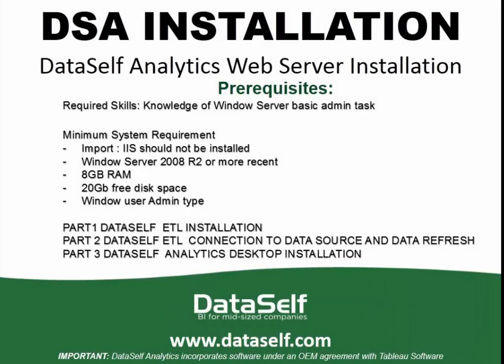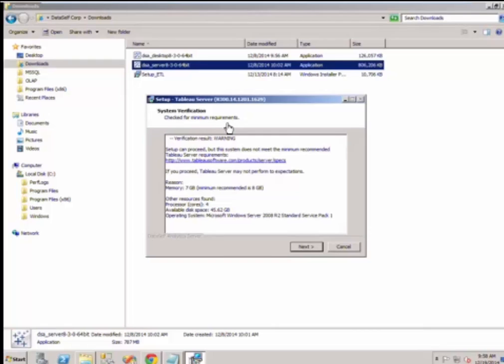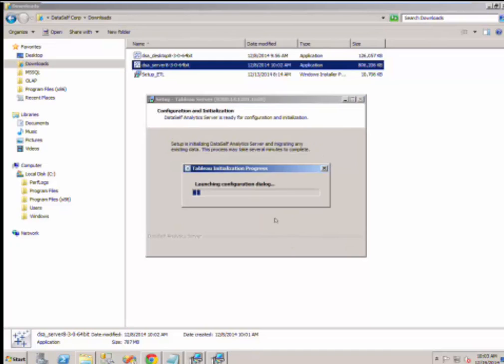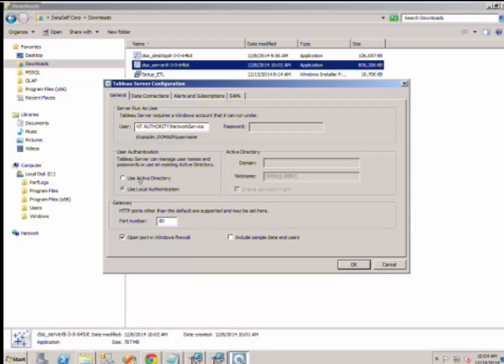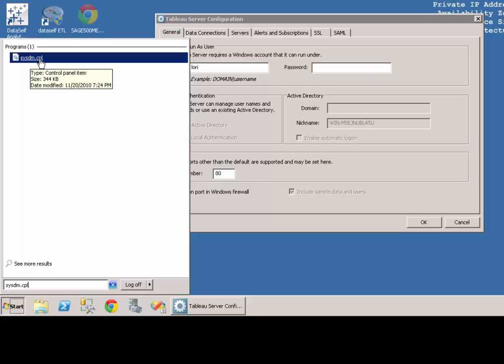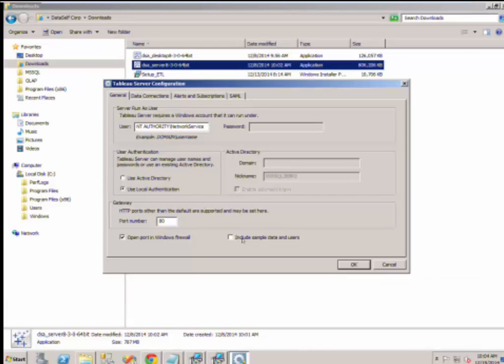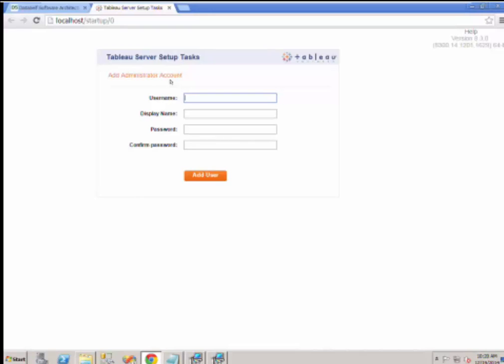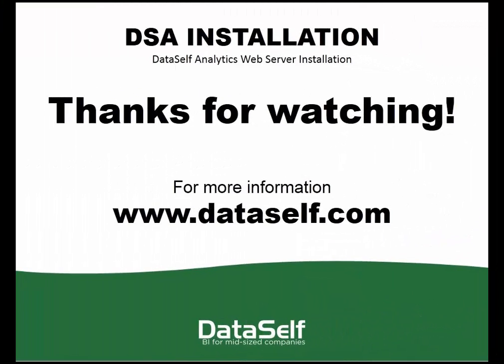DSA Installation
DataSelf has been helping small- and medium-sized businesses make the most of their data for more than 16 years.
Our product is DataSelf Analytics. It’s an enterprise-level BI and analytics platform designed for every business intelligence user at mid-sized companies from the CEO down. Within a few hours or days, any SMB organization can be off to a running start to create more value from data.
Our solution offers three main benefits:
1. Solid, best-of-breed BI technology. Our integration of the renowned visualization and data discovery tool Tableau with the solid backend of the Microsoft BI server and the DataSelf data warehouse and ETL. BI and analytics never ran so well.
2. Productivity right out of the box. Users choose from dozens of connectors to popular ERP/CRM systems* as well as more than 5,000 starter templates for dashboards, KPIs, and reports. Use and modify them at will. Self-service BI for every user.
3. SMB expertise from DataSelf. We have a deep understanding of what small- and medium-sized businesses need, the issues they face, and the kinds of data challenges they have. In fact, the product you can use today grew out of our early consulting, and we just kept improving it.
DataSelf Analytics is a cost-effective way to infuse all your decisions with solid, best-of-breed data-supported intelligence.

* DataSelf Analytics comes with out of the box with a data warehouse, connectors and templates for a wide range of data sources such as Acumatica, Everest Software, Infor CRM (SalesLogix), Microsoft Dynamics AX, Microsoft Dynamics CRM, Microsoft Dynamics GP, Microsoft Dynamics NAV, Microsoft Dynamics SL, Sage 100 (MAS 90 / MAS 200), Sage 300 (Accpac), Sage 500 (MAS 500), Sage CRM, Sage Pro, Sage X3, Salesforce, SugarCRM, xTuple, and other system.